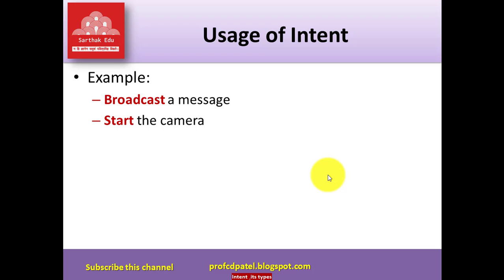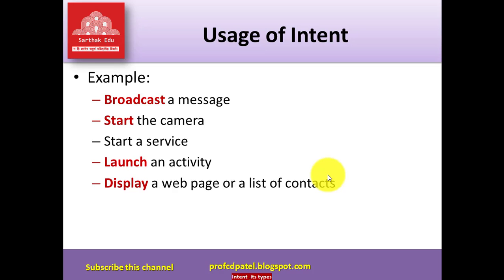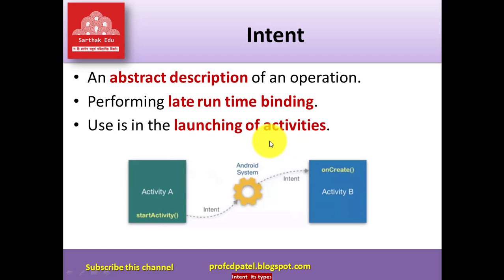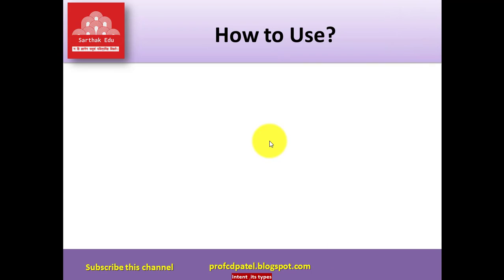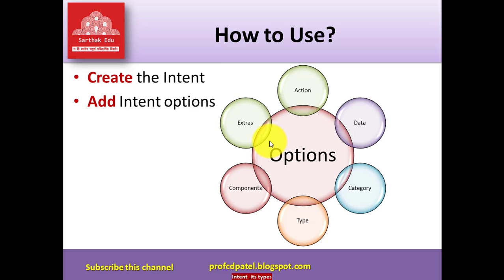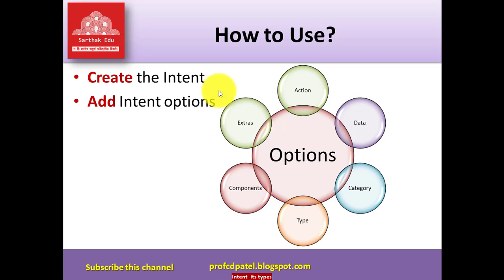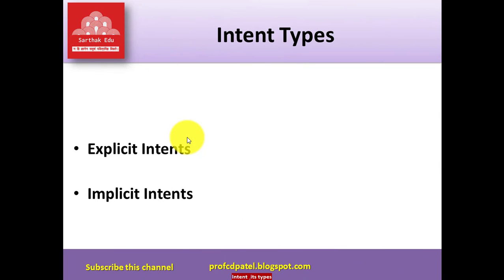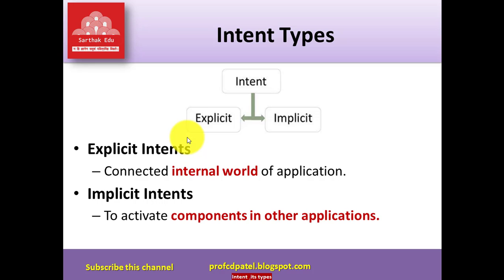CDPatel Digital Room - Android#014 (1 of 3)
URI Methodology:
1. Understand -  steps
2. Remember it
3. Implement your self with Android Studio